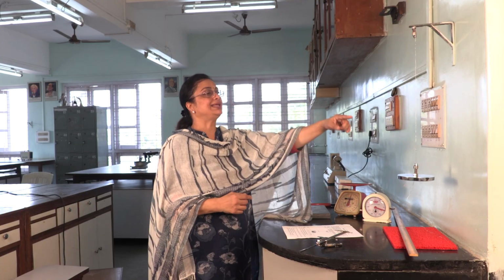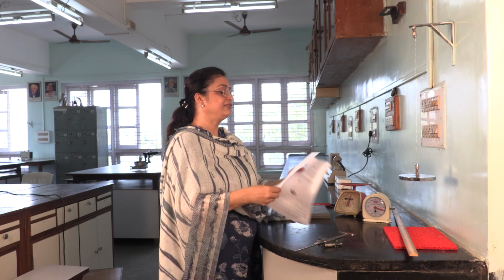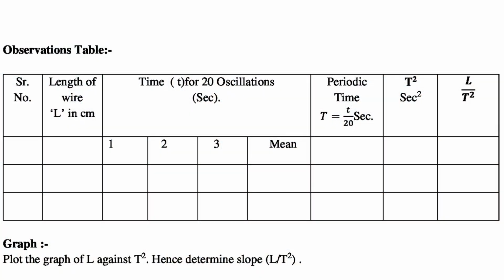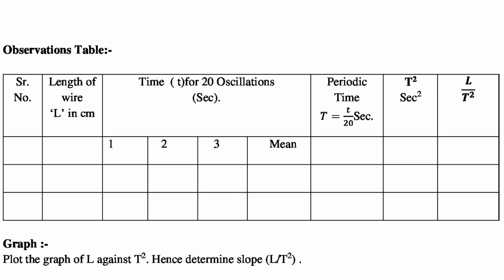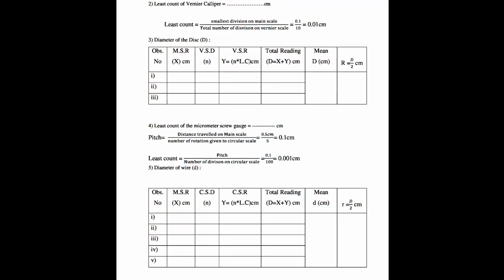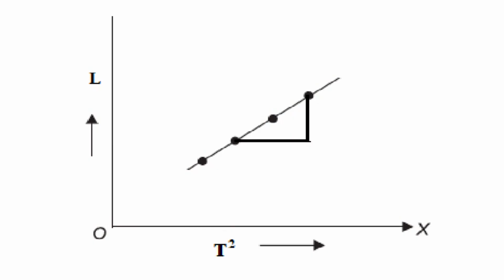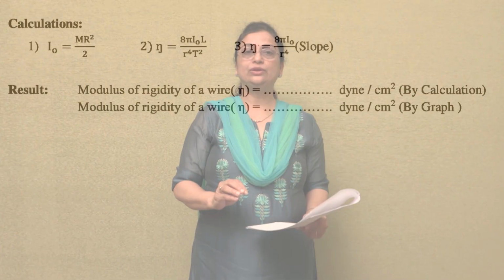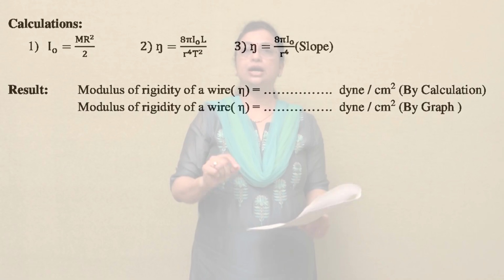Sem I Torsional Oscillations